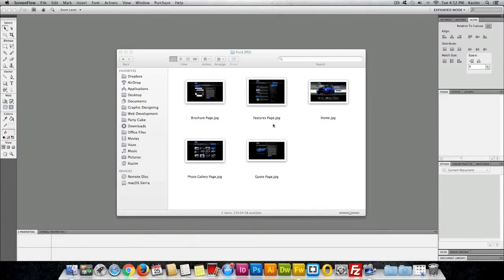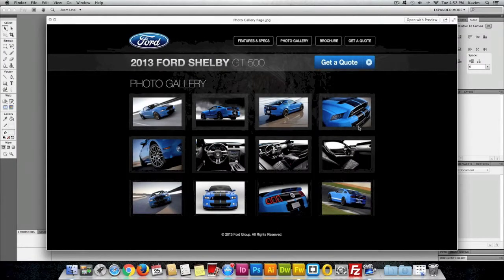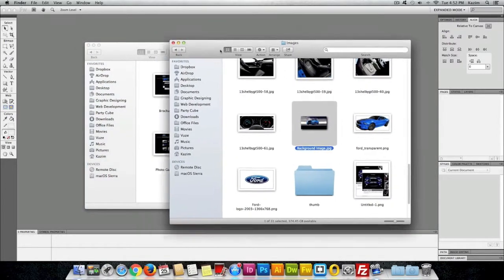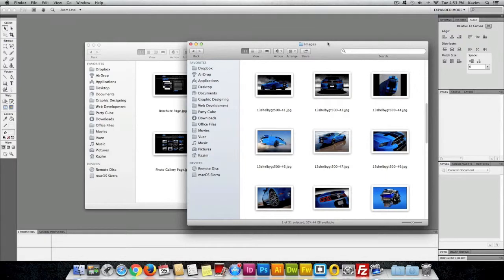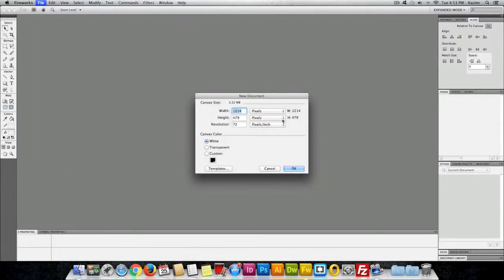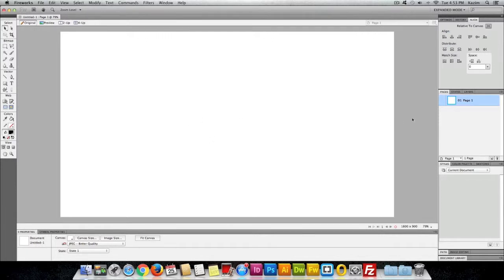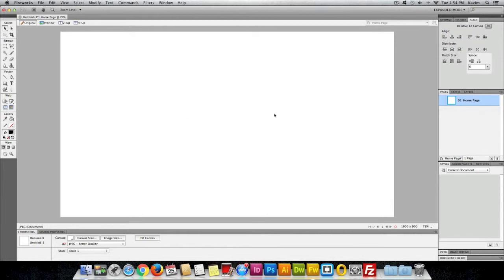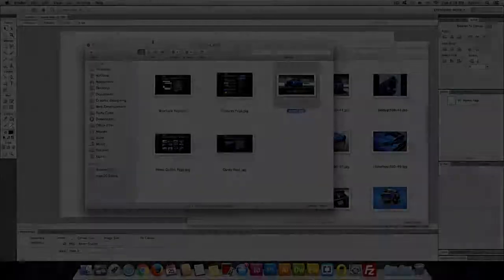How to Design a Website in Adobe Fireworks - Part 1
This is the first part of the course on how to design a website in Adobe Fireworks, and in this video I give you an overview of what we will be creating and how to set up the initial document.